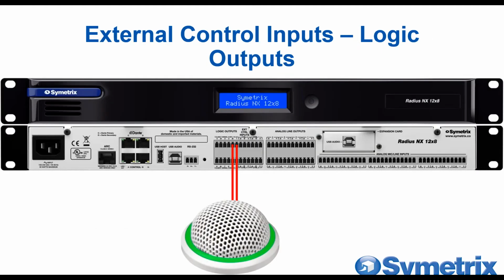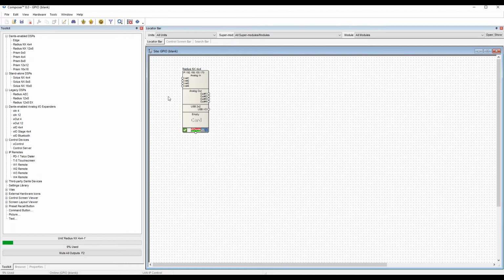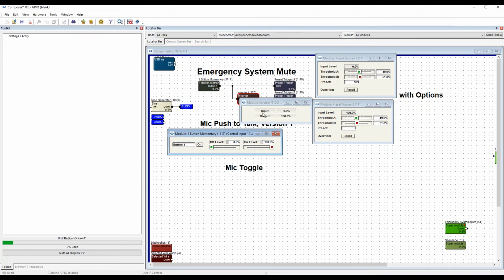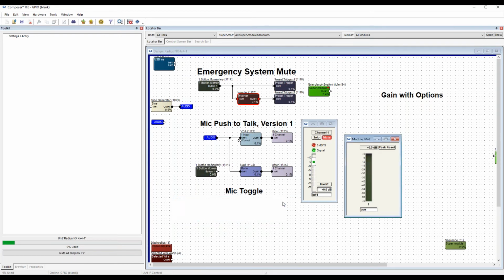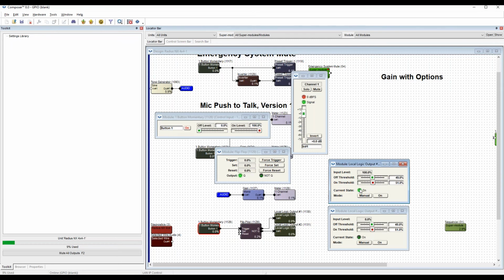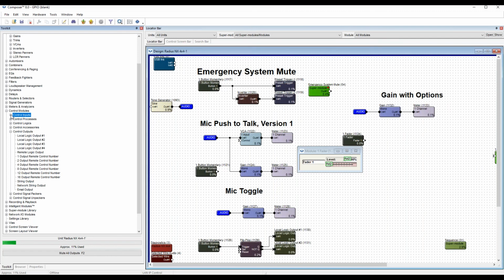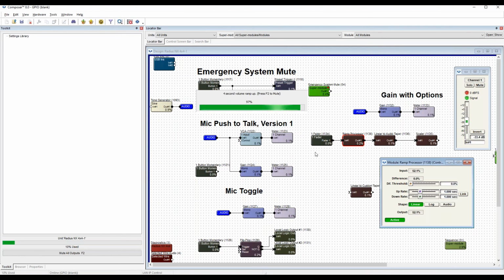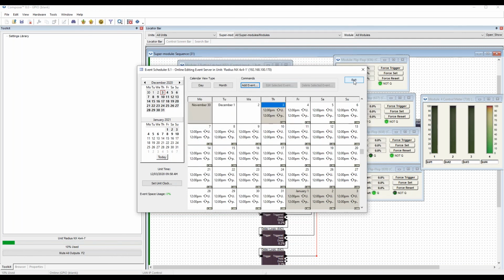Symetrix Webinars — GPIO & Logic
GPIO and Logic modules provide control over external devices. See real-world examples and detailed explanations for Symetrix Composer's logic modules in this webinar.